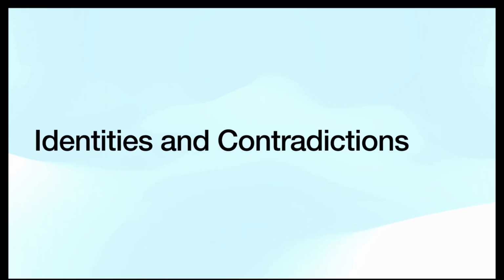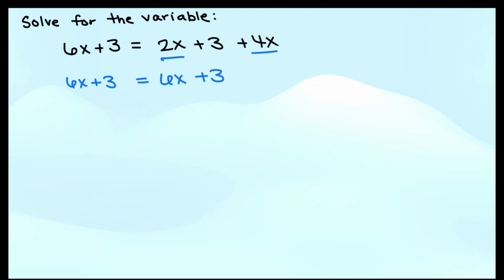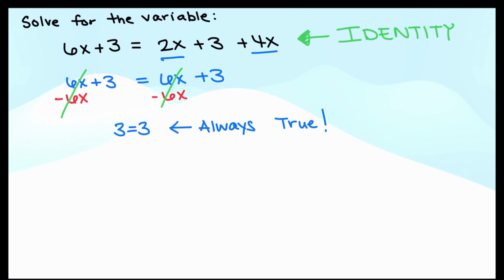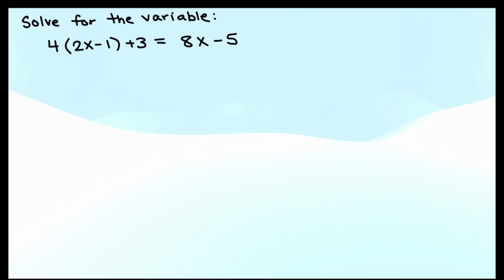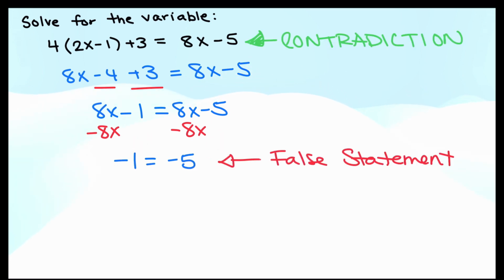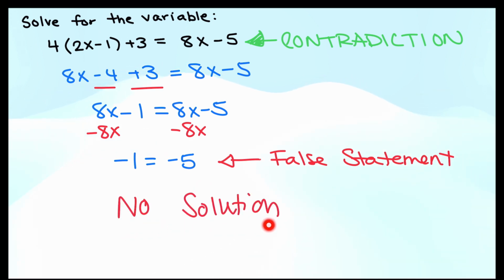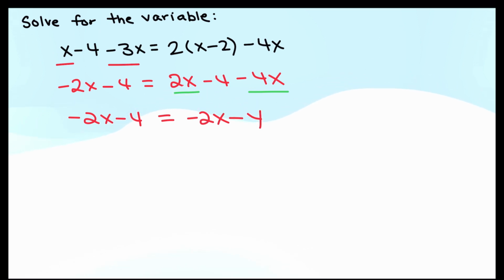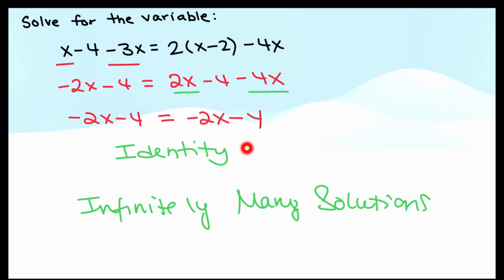Identities and Contradictions